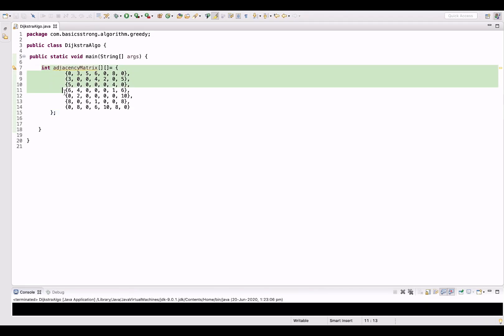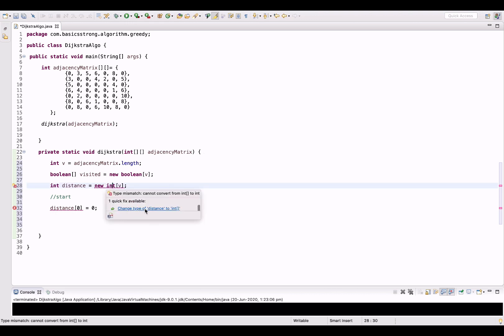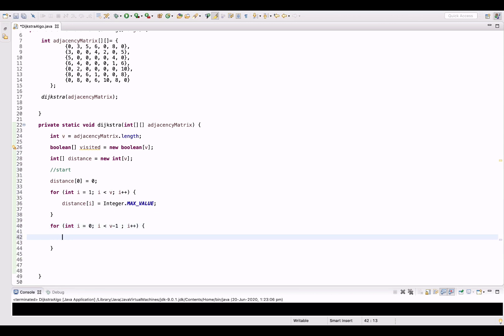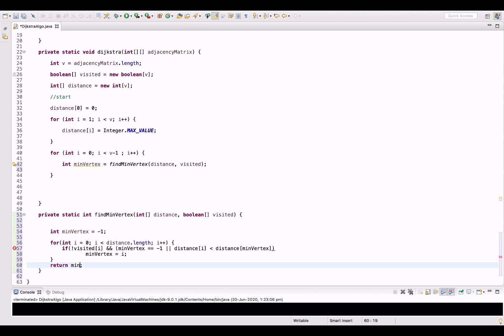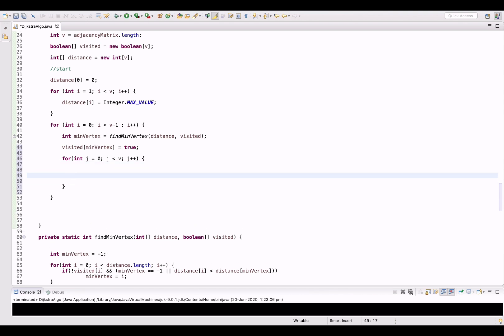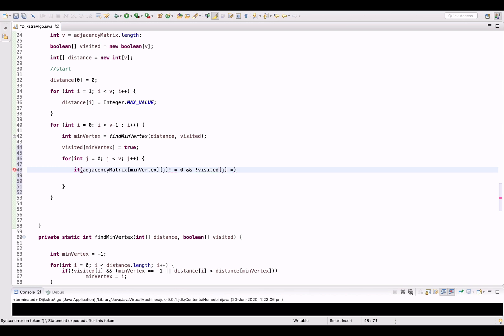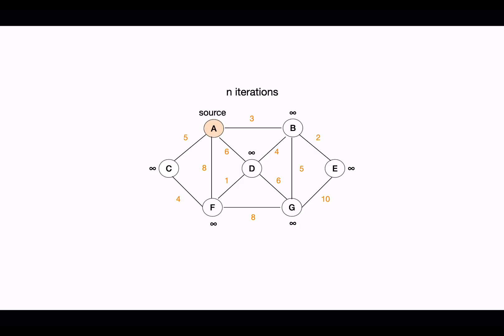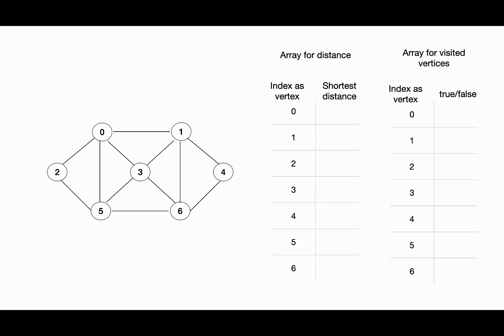Unlock the Power of Dijkstra’s Algorithm! PART -2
In this video, we dive deep into Dijkstra’s Algorithm, the ultimate tool for finding the shortest paths in weighted graphs! Whether you’re a coding newbie or an experienced developer, understanding this algorithm is essential for optimizing routes in networking, mapping applications, and more.

🔍 What You’ll Learn:

 • How Dijkstra’s Algorithm works step-by-step
 • Visualizing shortest paths with real-world examples
 • Coding Dijkstra’s Algorithm in Java
 • Tips and tricks for mastering graph algorithms

👨‍💻 Perfect for:

 • Software Engineers
 • Coding Interview Prep
 • Anyone interested in algorithms and data structures!

Join us on this journey to master Dijkstra’s Algorithm!